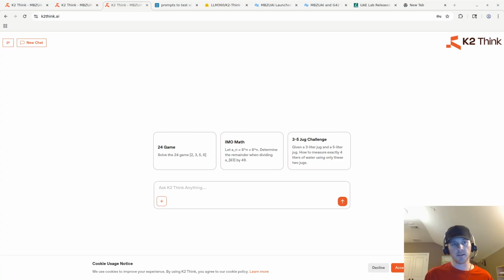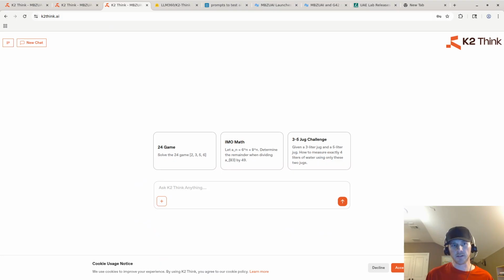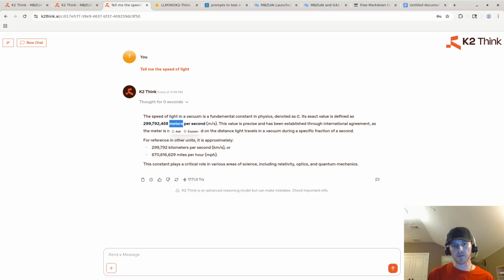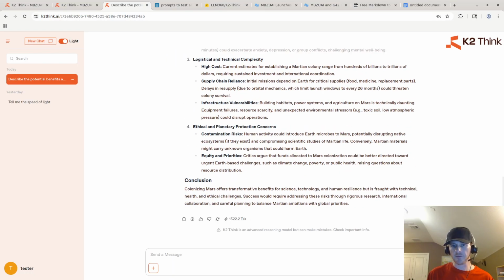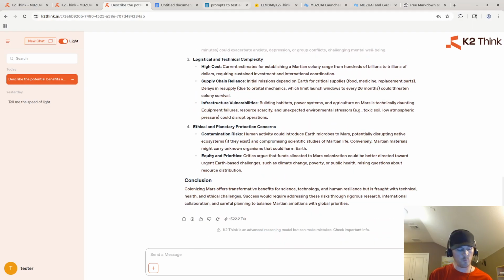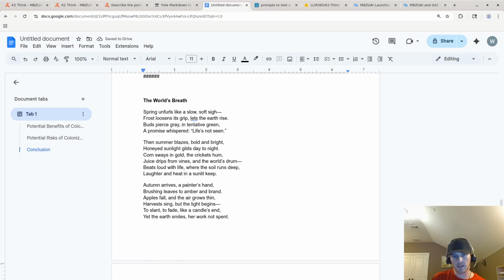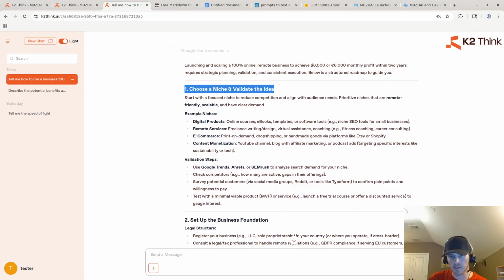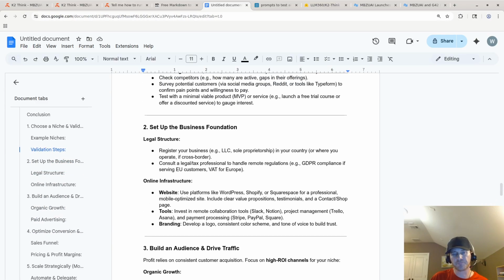K2 Think: UAE AI Demo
A demo and review of K2 Think, an AI large language model developed in the UAE. Tested on k2think.ai and discussed in detail.